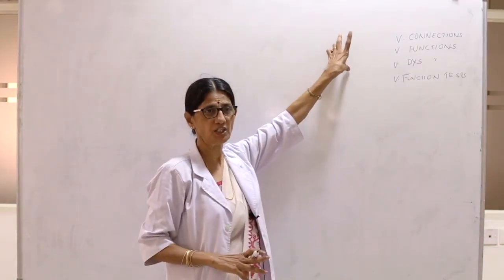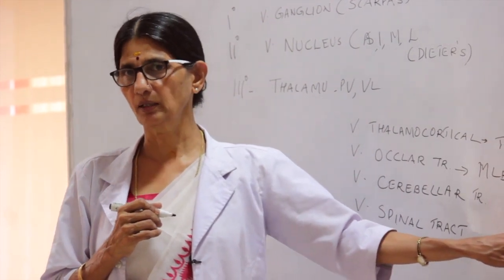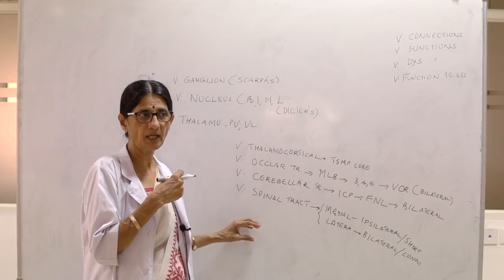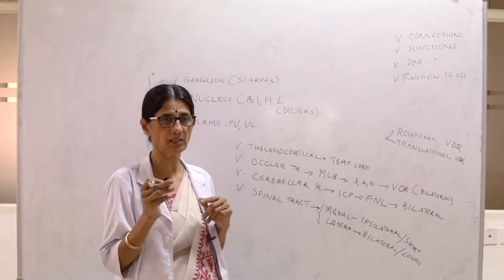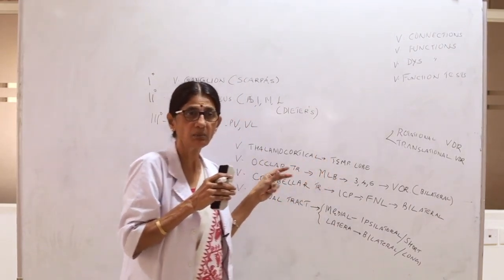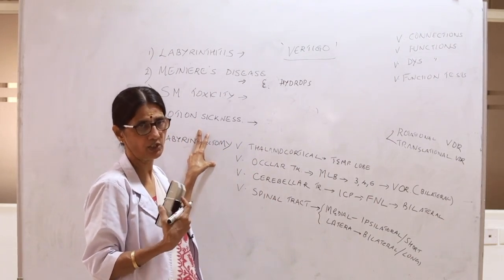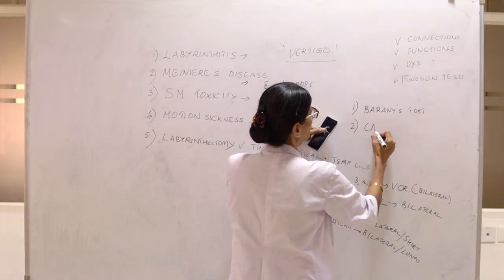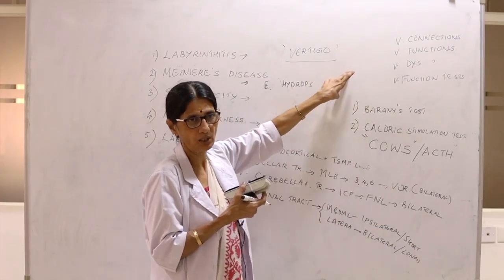Vestibular System - Part 2 | Dr. KP Kalyanikutty | Physiology Lecture Series-Calicut Medical College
This video is a part of the  Lecture Series indented for the first year medical medical students. In this session by Dr K. P. Kalyanikutty, we learn about the vestibular system, its connections and applied aspects.

*No part of this video may be cut, duplicated, reproduced or distributed in any form or by any means without the permission of the publishers.